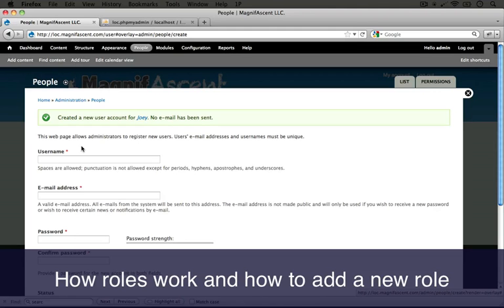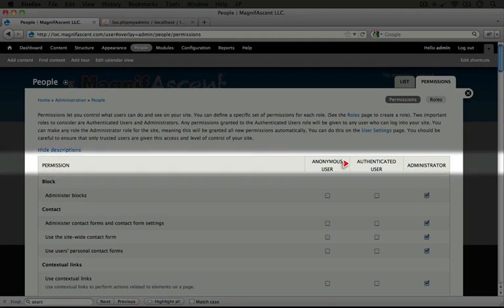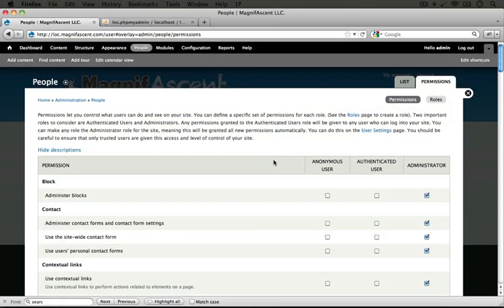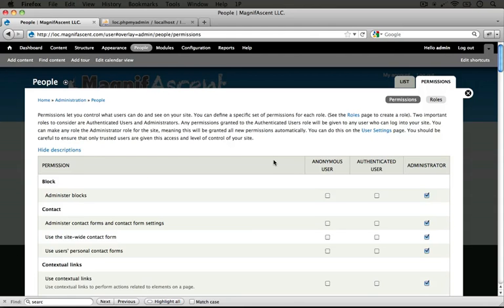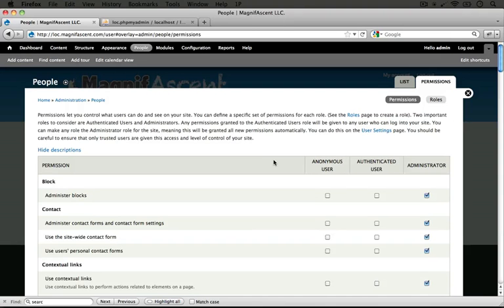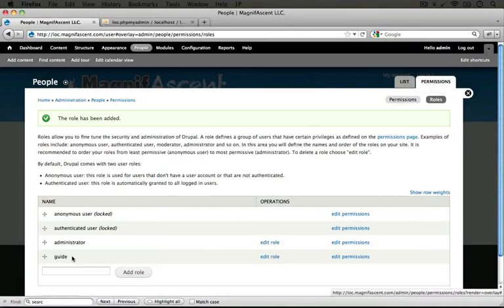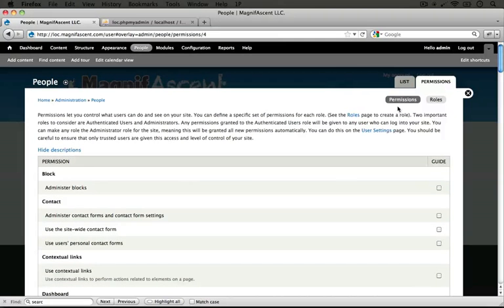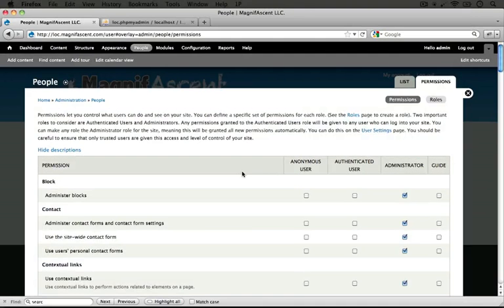How roules work and how to add a new role